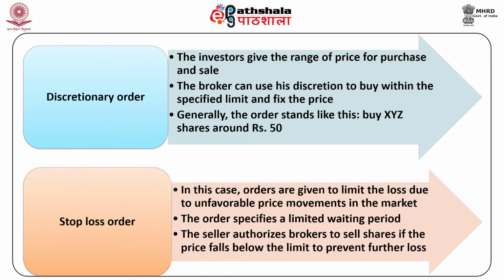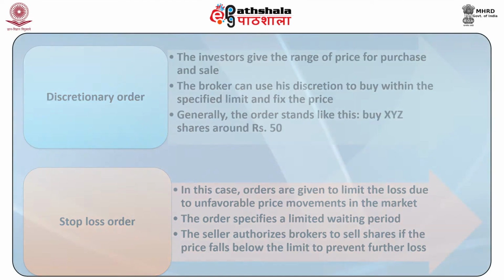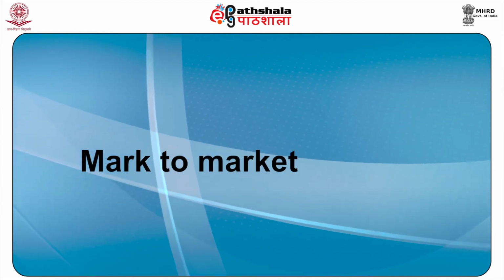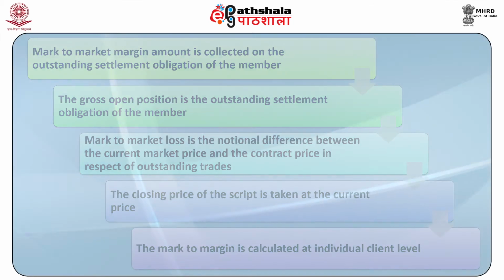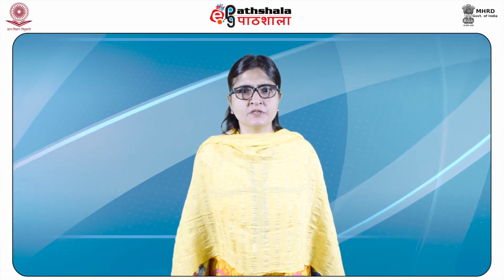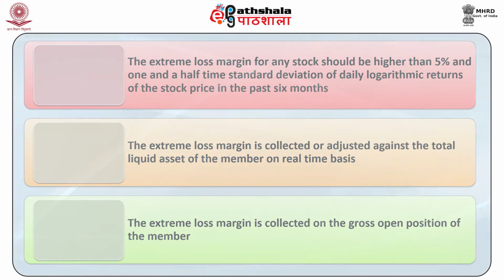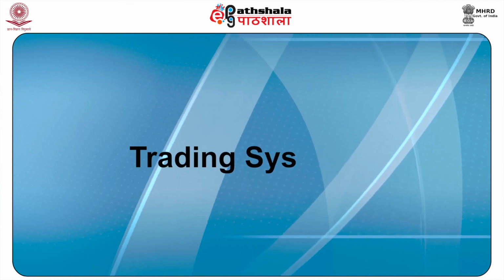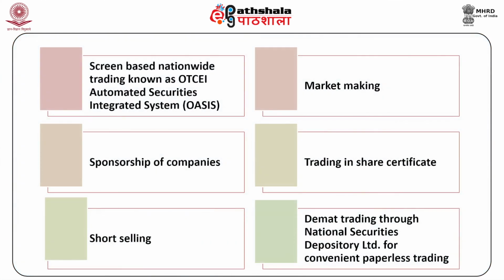Equity Secondary Market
Module: Equity Secondary Market